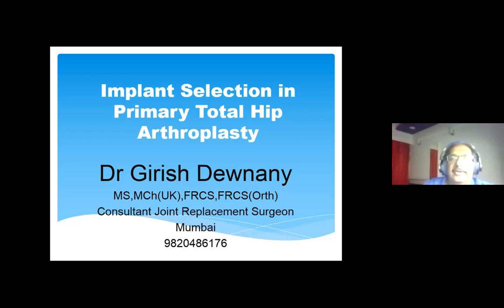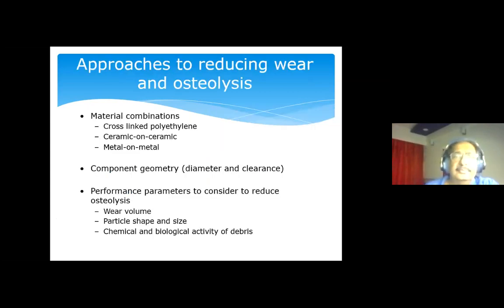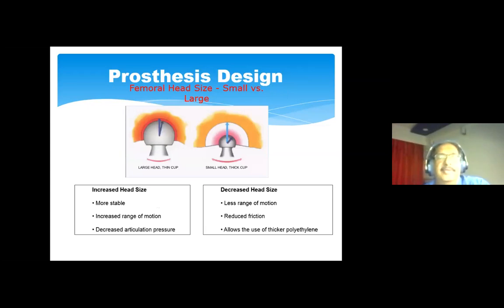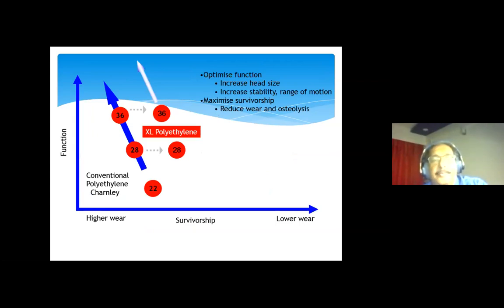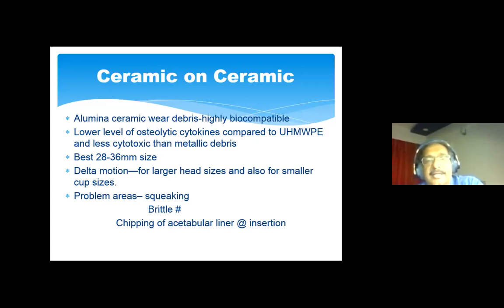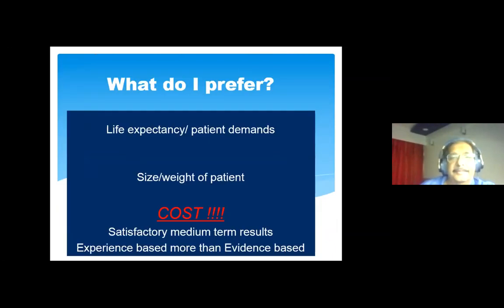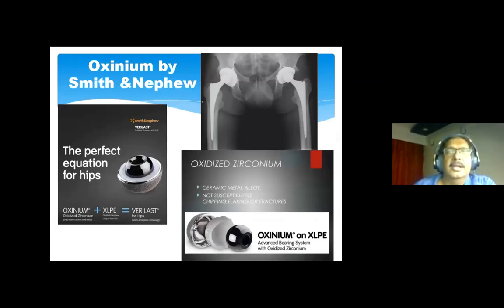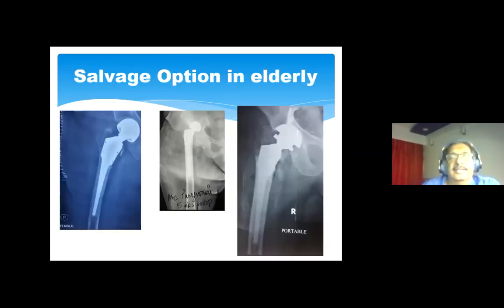Implant Choices in Total Hip Replacement by Dr Girish Dewnany